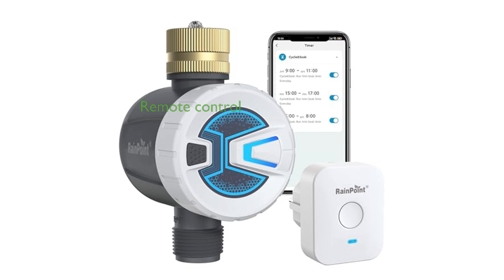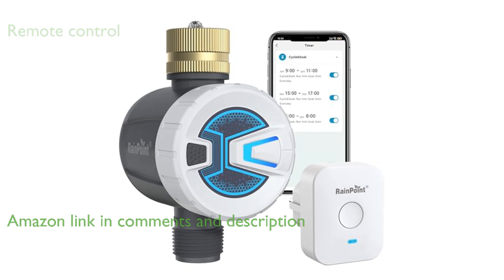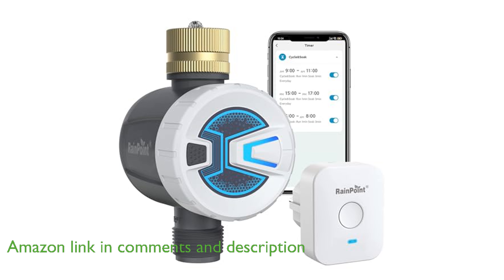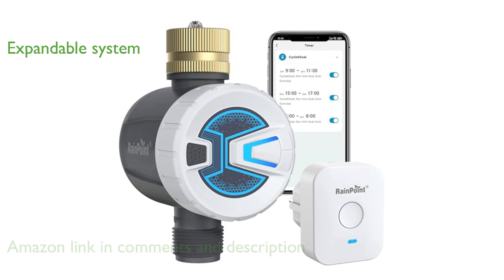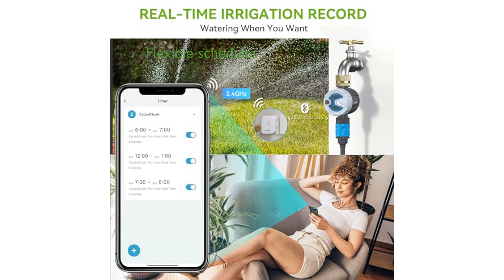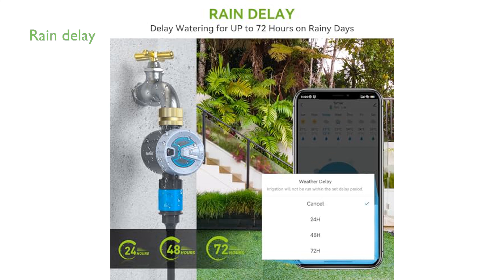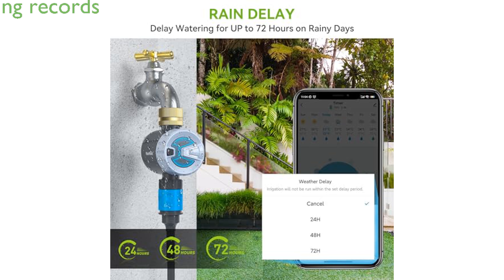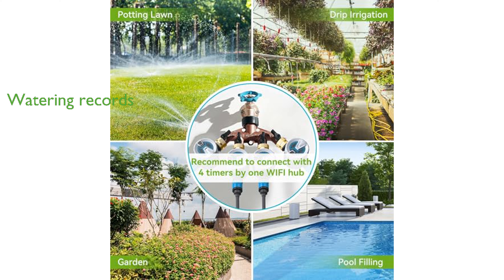REVIEW (2024): WiFi Sprinkler Timer RAINPOINT RS-100. ESSENTIAL details.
The RAINPOINT RS-100 WiFi Sprinkler Timer allows you to remotely control your garden's watering schedule through the RAINPOINT app, ensuring convenience and ease of use.

You can expand your irrigation system by adding multiple WiFi sprinkler timers, making it ideal for large areas that need consistent watering.

With the ability to set multiple watering schedules and choose between normal and soaker cycle modes, this timer provides flexibility to meet diverse watering needs.

The rain delay feature lets you easily pause watering for twenty-four, forty-eight, or seventy-two hours, while the manual watering option allows for temporary watering without disrupting the set schedule.

An independent watering record page keeps detailed logs of your watering activities, helping you manage your irrigation system scientifically and efficiently.

This smart water timer is compatible with 2.4Ghz WiFi and Bluetooth, ensuring reliable connectivity up to sixty meters away.